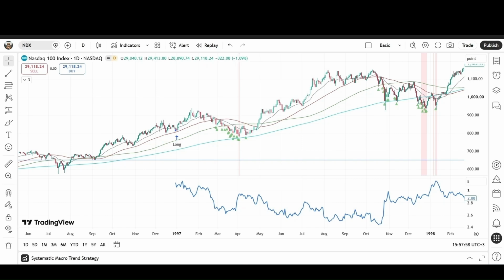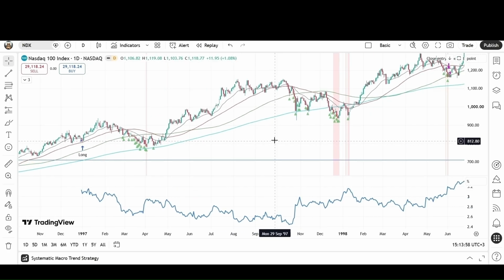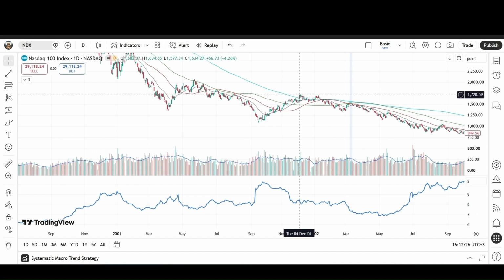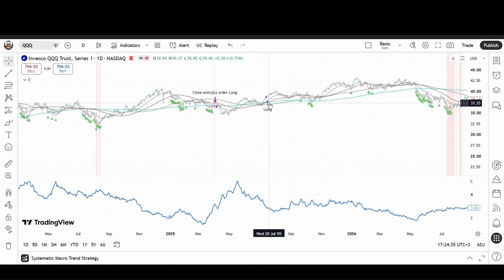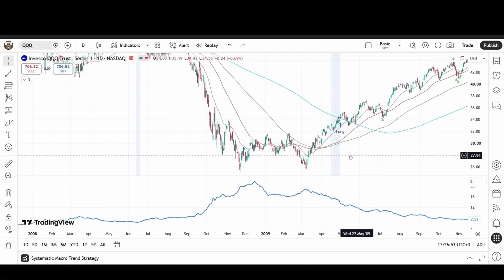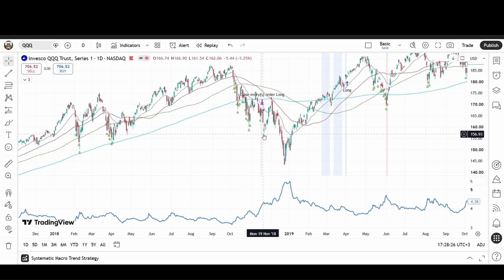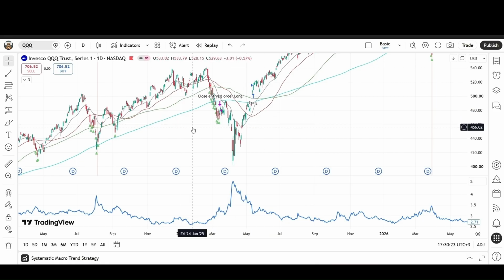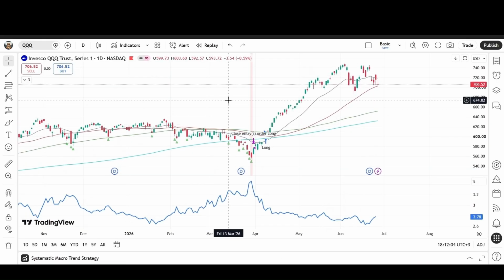I Built a Macro System to Survive the upcoming AI bubble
Are you a day trader who's tired of the daily stress or are you an investor who's always worried about the market, but wants more than SPY? Then this video is for you. This is a systematic macro trend strategy for investing in growth assets, more information (Google Drive)